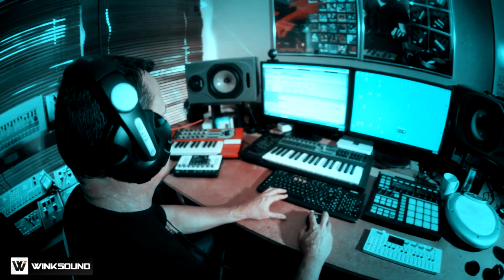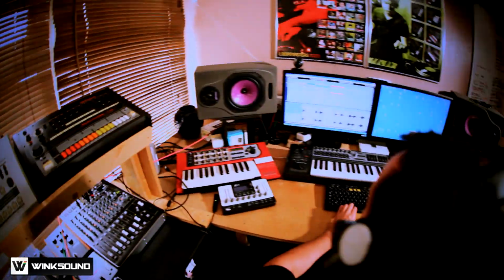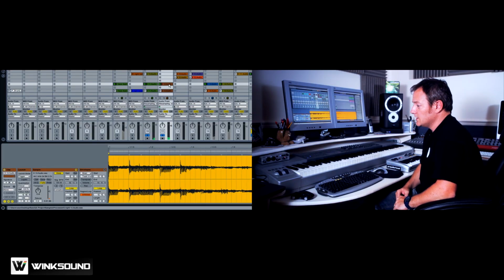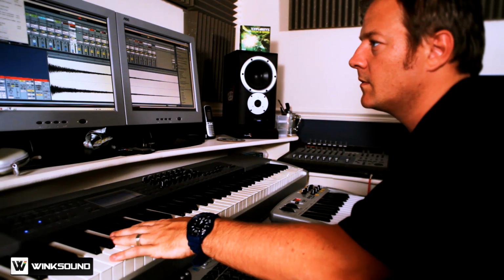5Pin Media: Audio Samples and MIDI Packs | WinkSound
5Pin Media is a company dedicated to creating interchangeable and versatile sample based products for music production with a special focus on MIDI. In this video founders Mark and Paul explain why they decided to create dynamic sample packs and how by including MIDI and groove clips they are able to offer expandable MIDI files upon which to build upon. Careful sound design and dedicated performances go into crafting the sounds and patterns found in each pack covering a modern gamma of electronic dance music genres such as Dubstep, House and Nu-Disco, all mapped to General MIDI standards.

The combined experience of Mark's music programming knowledge together with Paul's mastery of percussion and rhythmical instrumentation along with efforts from collaborating producers, have lent them the insight to create an expressive music production library for both new and experienced producers. Each pack also contains audio samples, loops and soft synth patches which add extended sound design opportunities. All patches are created for use with the most popular virtual instruments such as Propellerheads Subtractor, Native Instruments Massive and Steinberg's HalionOne. These elements combine to present a very complete and organic feel to all 5Pin Media products.

Keep up to date on the latest tutorials from WinkSound by following our feeds: